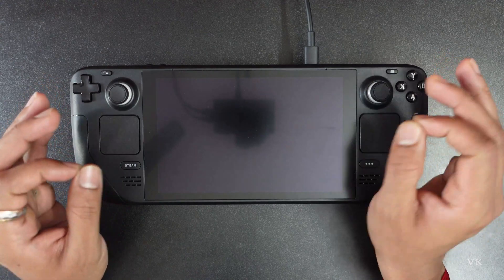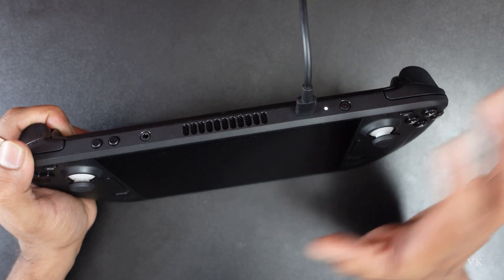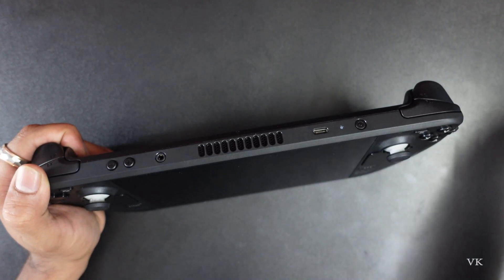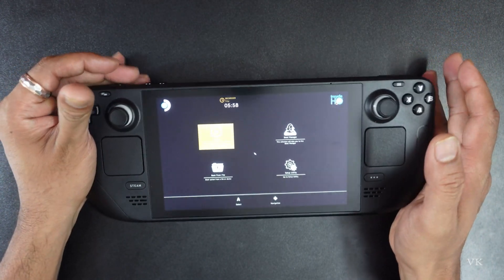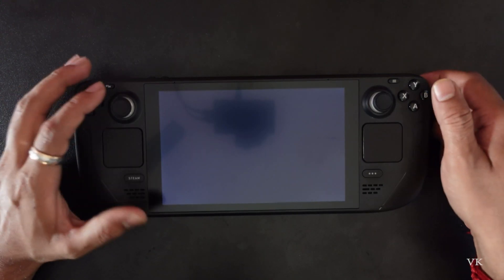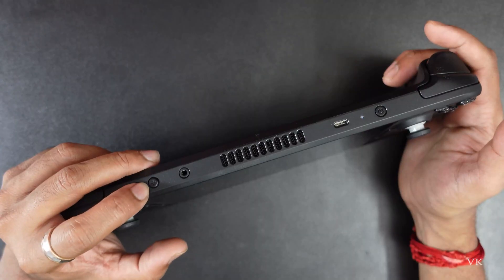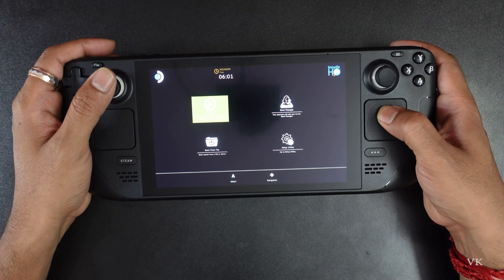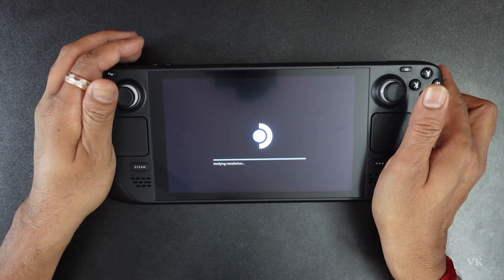{Fixed} Troubleshoot Steam Deck Not Turning On when Power ON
hello guys, in this video, i am explaining that how to fix steam deck no turning on when power on.